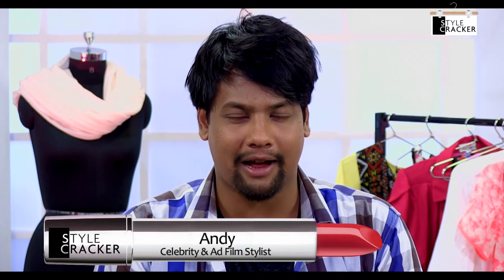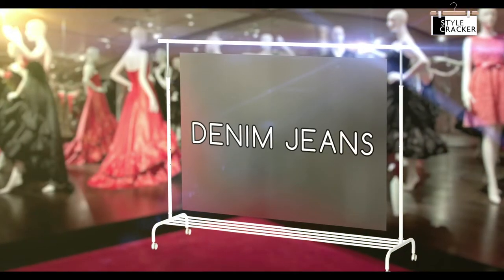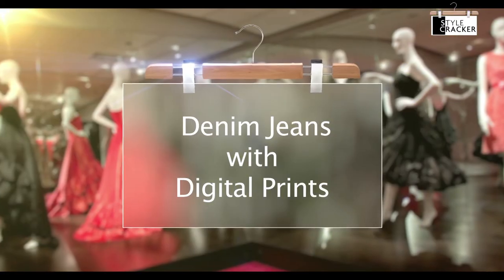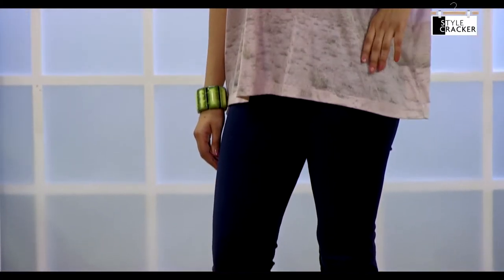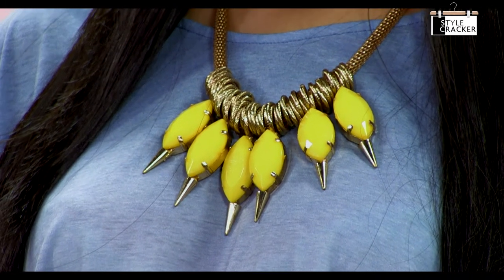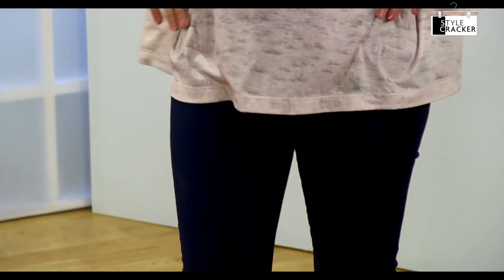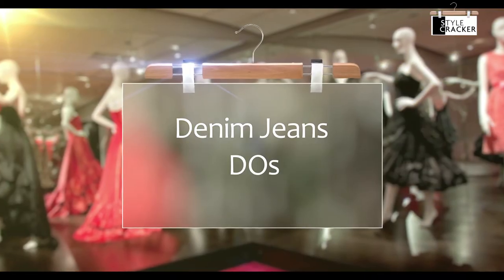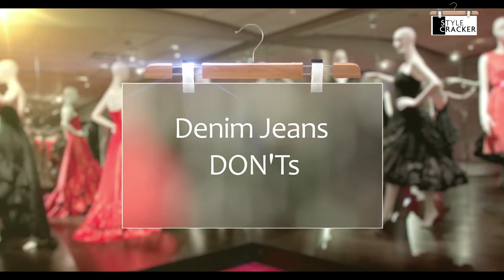Digital Prints II Denim Jeans II StyleCracker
Denim Jeans is one of the most universal piece of clothing in everyones wardrobe. Andy from StyleCracker shows you how to team up a digital printed top in bright colours teamed up with a pair of skinny jeans to create the right, casual but classy look. Wear bright block heels and funky accessories for the right look.